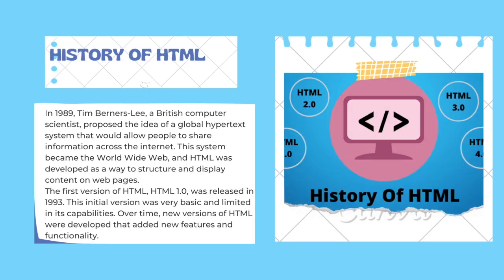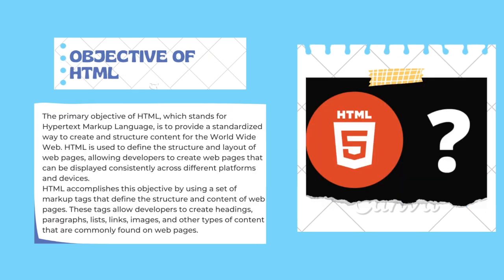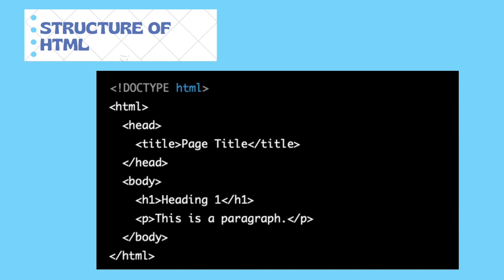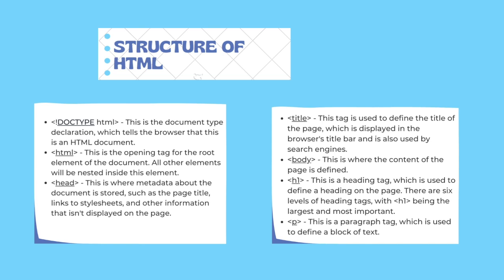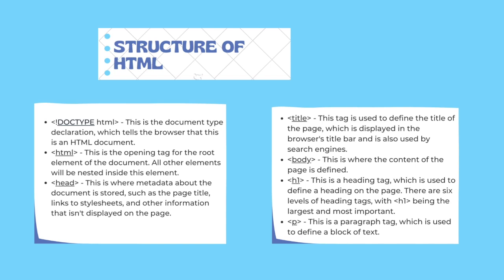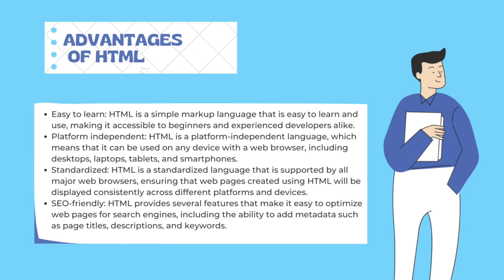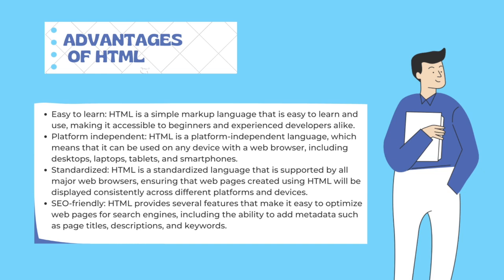18CS63 Web Technology And Its Applications Module 1:Introduction to HTML & HTML Structure